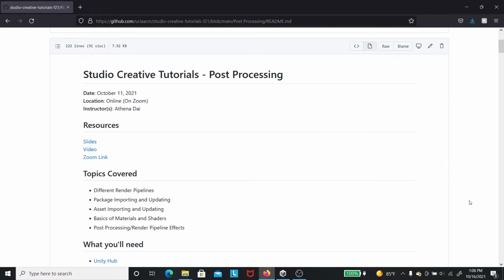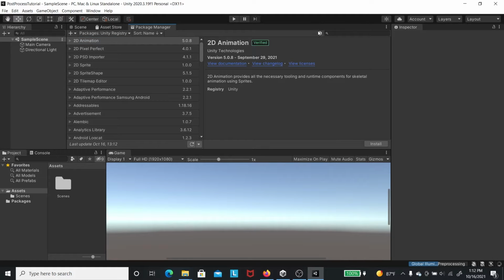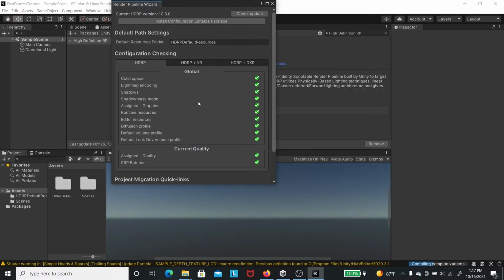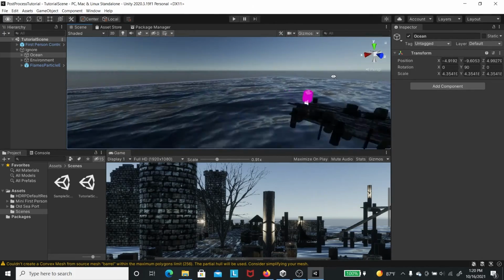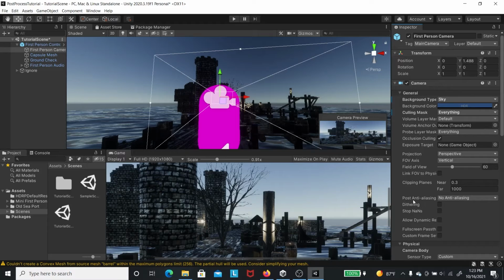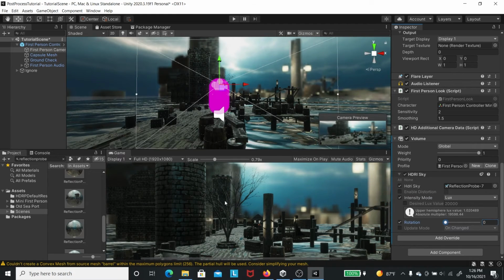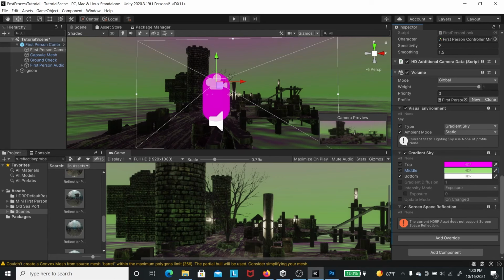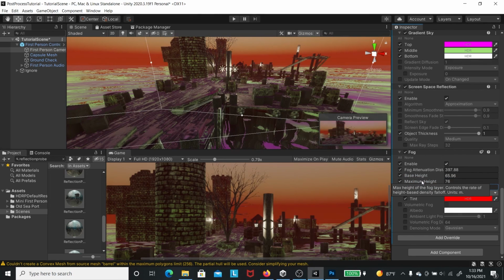ACM Studio | Creative Track | Post Processing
Welcome to the first tutorial in the creative track presented by ACM Studio! In this tutorial, we'll go over rendering pipelines and adding basic post-processing effects to a scene in order to establish atmosphere and increase visual fidelity.